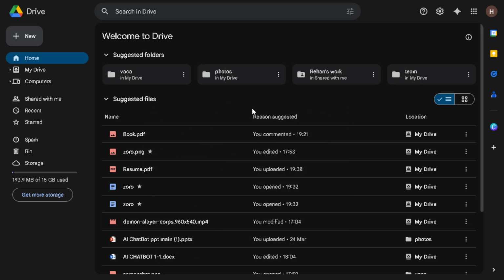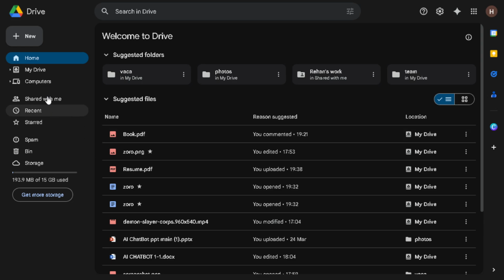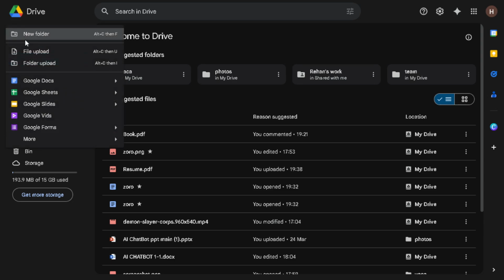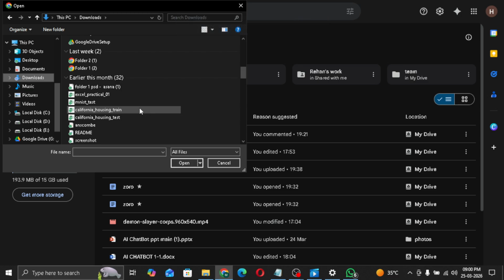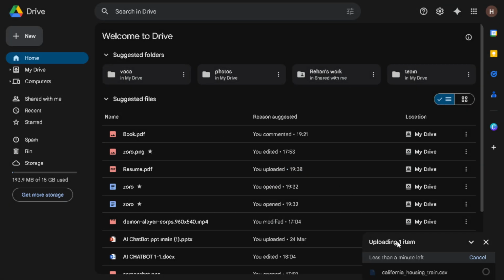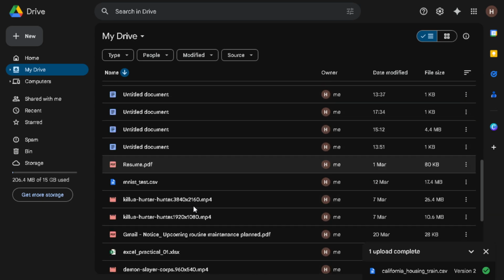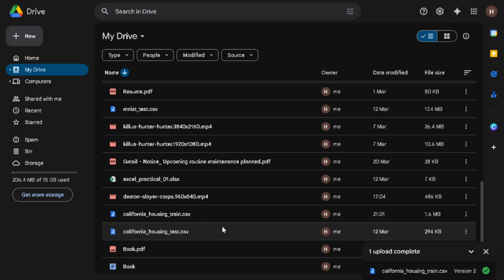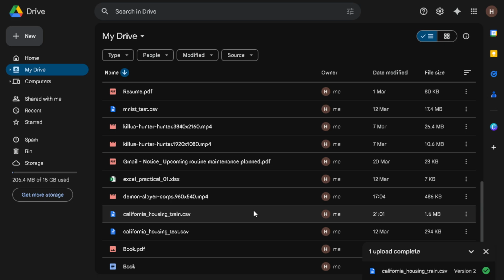How to Import CSV File from Google Drive (Full 2026 Guide)